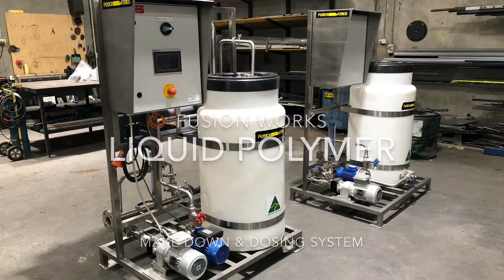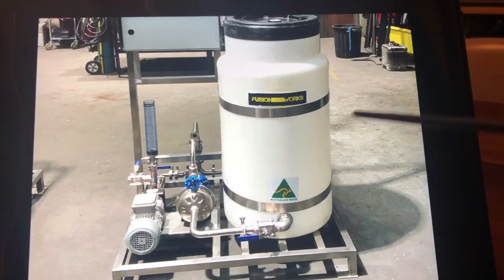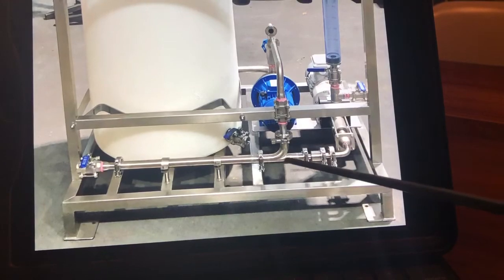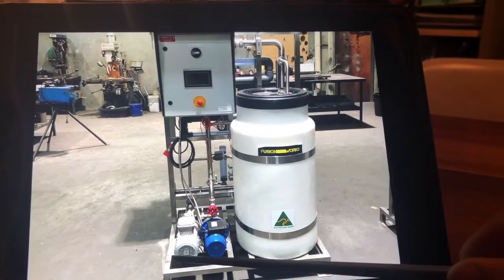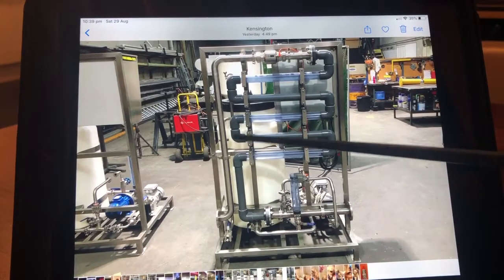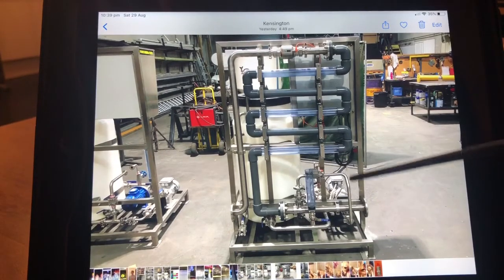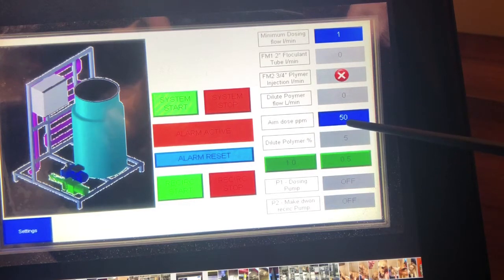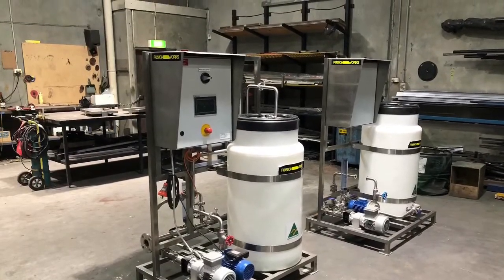Fusion Works Liquid Polymer Make Down and Dosing System